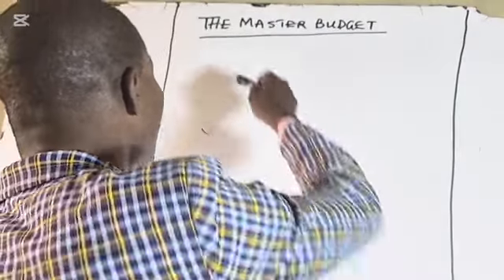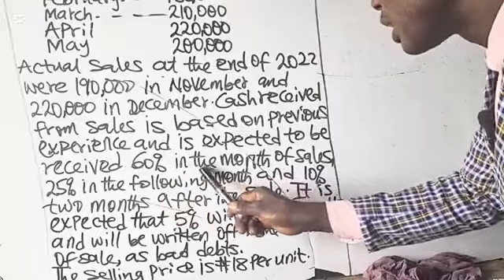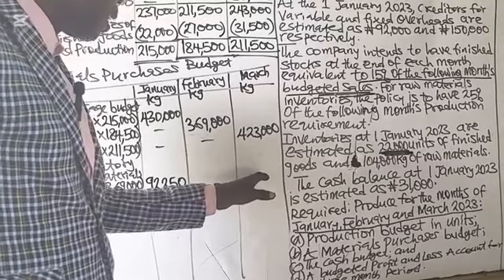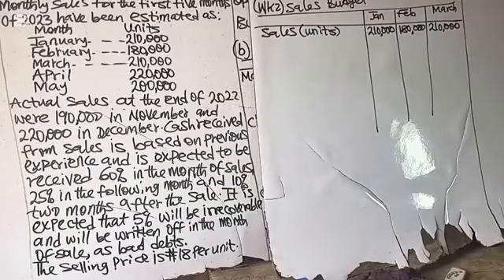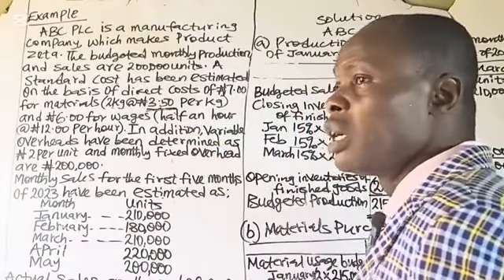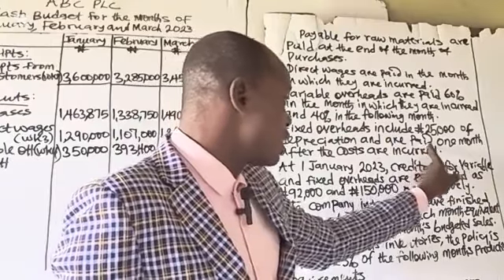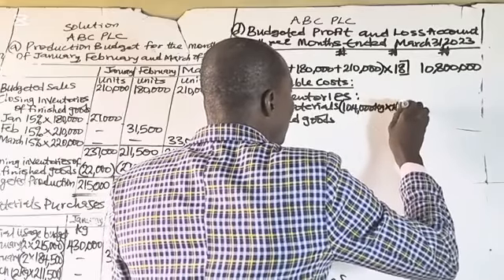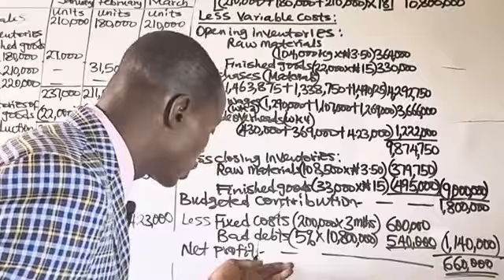Master Budget in Performance Management - PM(Budgeting and Budgetary Control) ACCA , CPA, ICAN, CIMA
This video explains Master Budget in Performance Management (Budgeting and Budgetary Control). ACCA, CPA, ICAN, CIMA, ICAG, ZICA, ICAEW, CA, CFA, undergraduate and post graduate students will find this video useful.